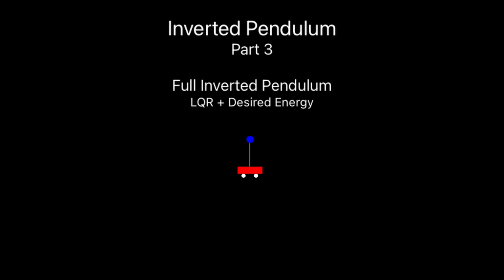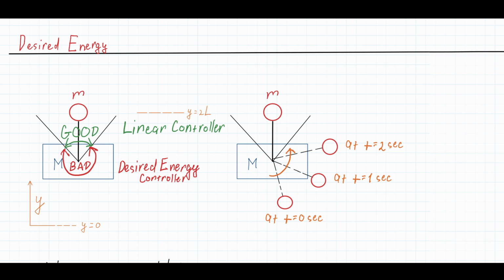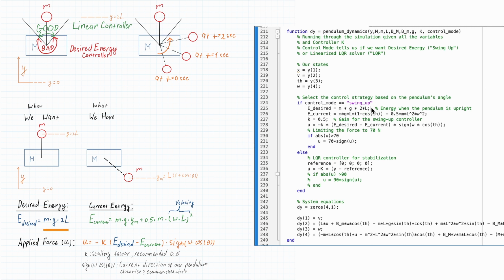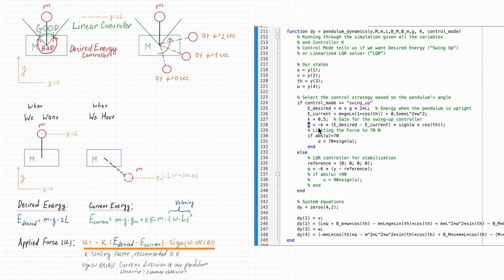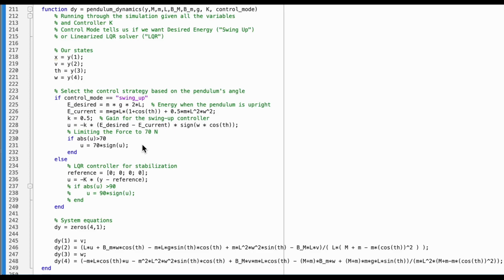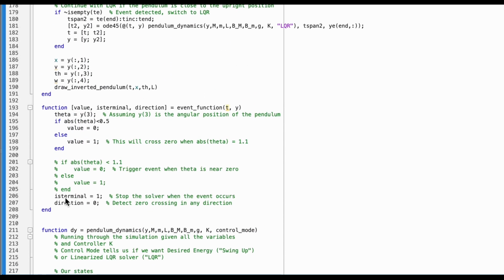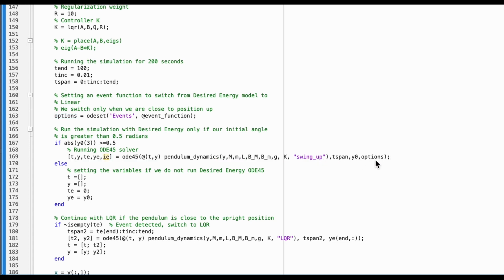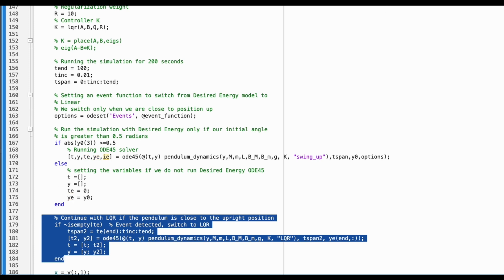Combining Desired Energy Control and LQR for Advanced Inverted Pendulum Control | Part 3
Welcome to Part 3 of our Inverted Pendulum Educational Series! In this video, we explore advanced control strategies by combining a desired energy controller with an LQR (Linear-Quadratic Regulator) to achieve robust control of the inverted pendulum. This integrative approach provides deeper insights into control theory and its practical applications.

🔗 Topics Covered:

Introduction to desired energy control
Combining energy control with LQR
Step-by-step implementation in Matlab
Simulation and performance analysis

00:00 - Intro
00:23 - Desired Energy Explanation
02:10 - Final MATLAB
03:53 - Closing Remarks